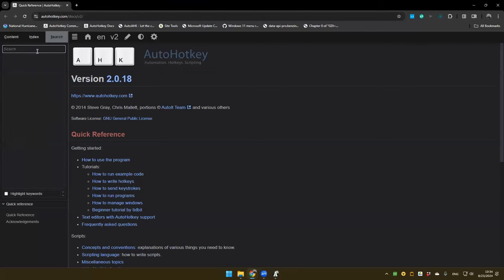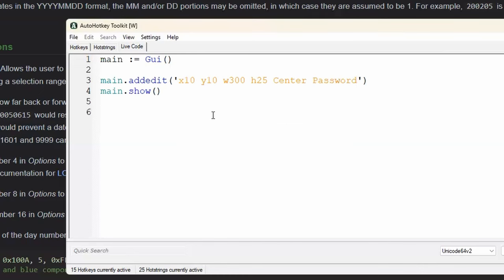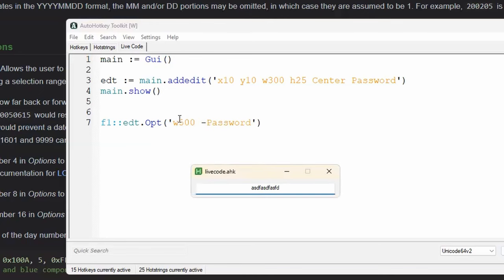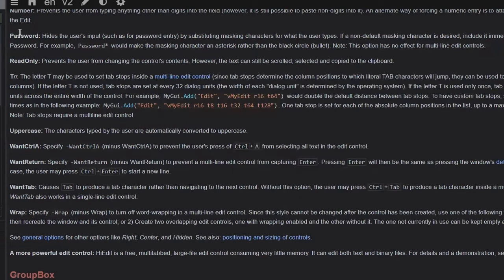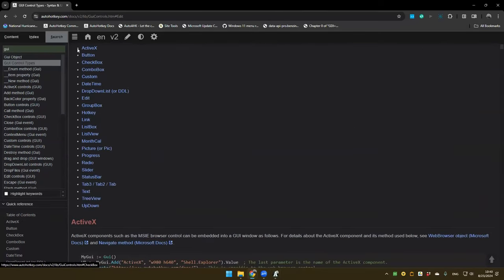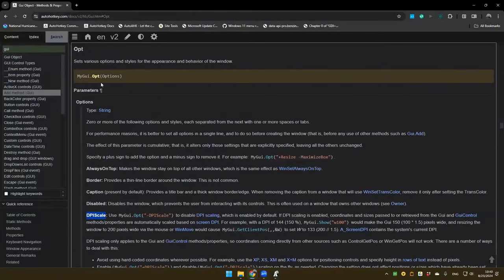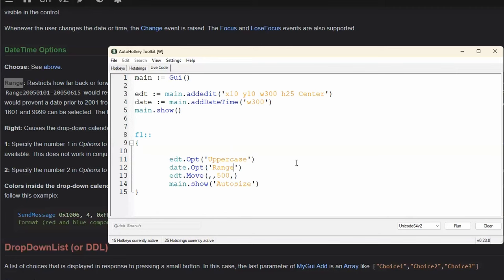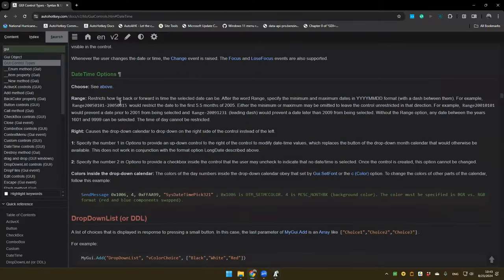How to easily Change/Update your AutoHotkey v2 GUIs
AutoHotkey v2 GUIs are super-easy to manipulation.  Check out this team training where Isaias walks us through some of the basics with ahk v2 guis.
If you want to learn more about GUIs check out our Intro to GUIs course If you're new to objects, our Objects course really helps!

TLDR: AutoHotkey v2 GUI controls can be easily modified using objects with methods and properties, allowing for changes to options, styles, and size.

1. 00:00 📝 AutoHotkey v2 GUI controls have common options like width, height, X, and Y that can be easily changed.

2. 01:11 📝 You can modify AutoHotkey v2 GUI text options like centering or password protection using the options method, but cannot change the width or height.

3. 02:52 📝 You can change AutoHotkey v2 GUI text control options, such as uppercase or password, using the options method, but not width and height.

4. 03:57 📊 AutoHotkey v2 GUIs can be easily changed using two methods: one for changing options/styles and another for changing size (X, Y, width, and height).

5. 05:12 📝 You can set options for both the GUI control itself and its individual controls, such as borders, captions, and DPI settings.

6. 06:33 📝 AutoHotkey v2 GUIs are easier to modify and understand using objects, which have methods and properties that can be accessed and changed.

7. 07:56 📝 Each AutoHotkey v2 GUI control has its own set of options, so you need to check the documentation to see what options apply to the specific control you're working with.

8. 08:45 📚 To work with AutoHotkey v2 GUIs, consider taking the objects course first for easier understanding.